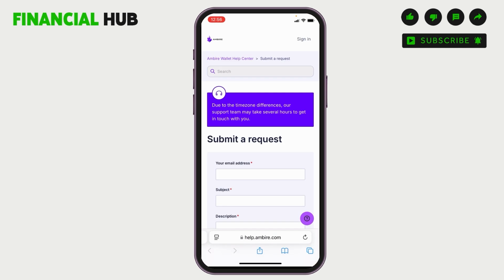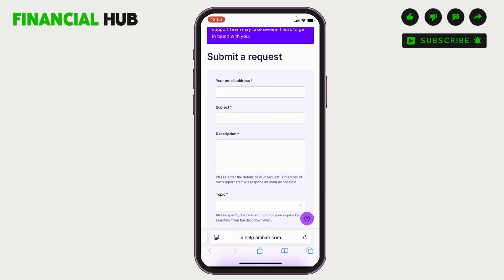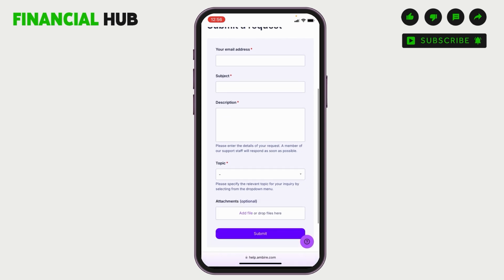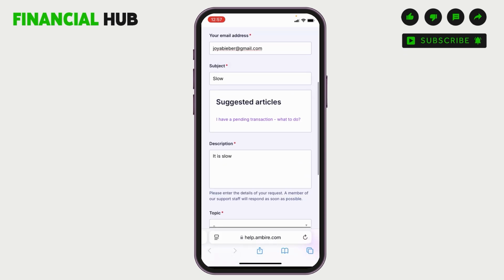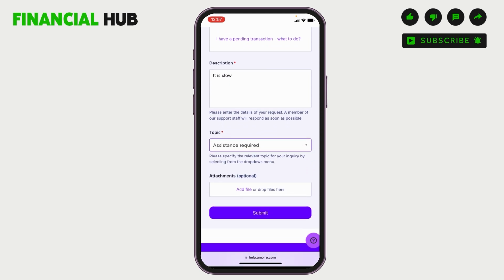How To Submit Request In Ambire Wallet 2024 | Ambire Wallet Support Guide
In this video, we will walk you through the process of submitting a request in Ambire Wallet. Whether you're experiencing an issue or need assistance with your account, submitting a request ensures you get personalized support from the Ambire team. Follow this simple guide to learn how to access the support form, fill it out, and submit your inquiry for quick resolution. This tutorial is perfect for users seeking help within Ambire Wallet.